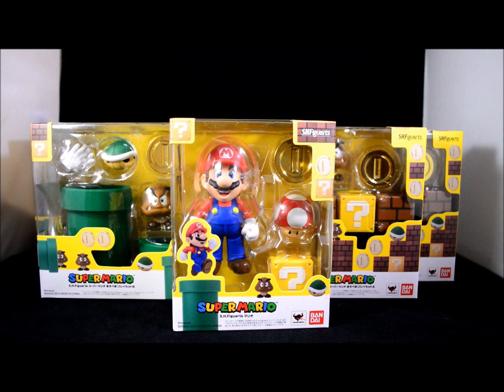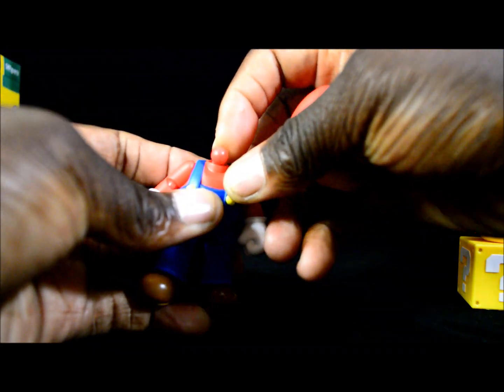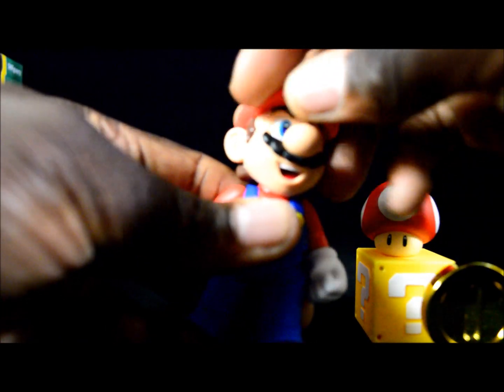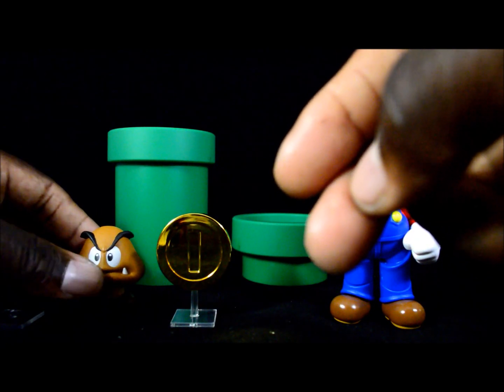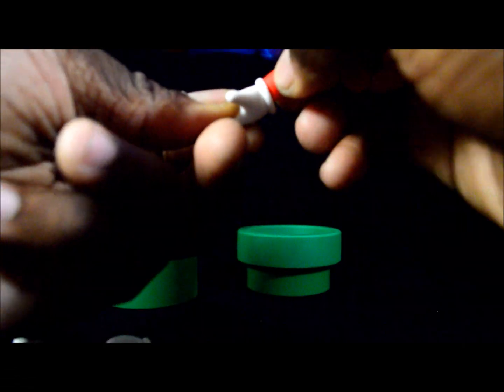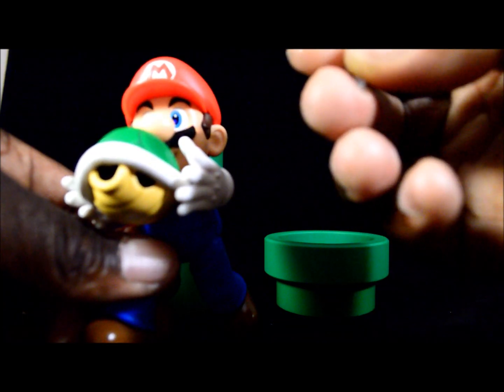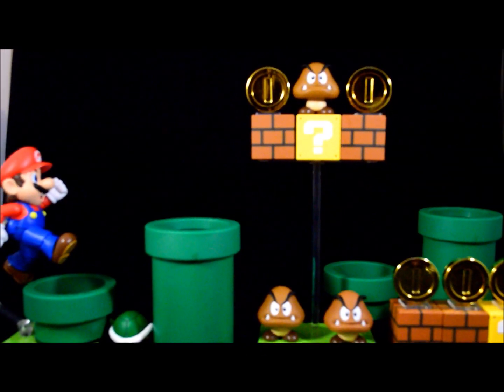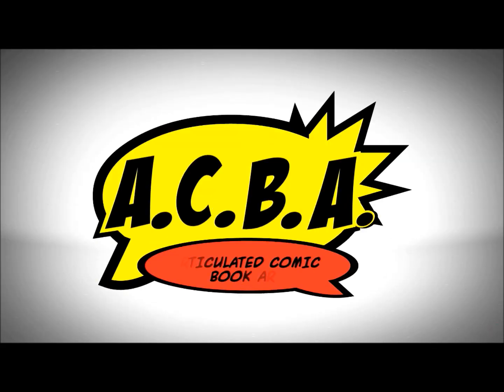S.H. Figuarts Super Mario Bros. Mario action figure and accessory packs review